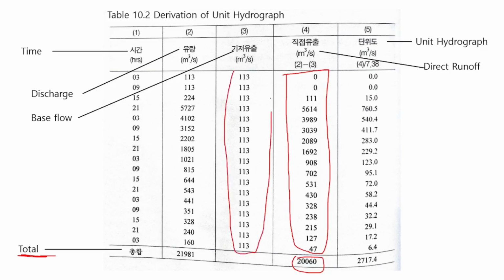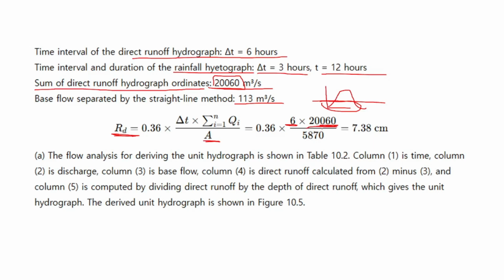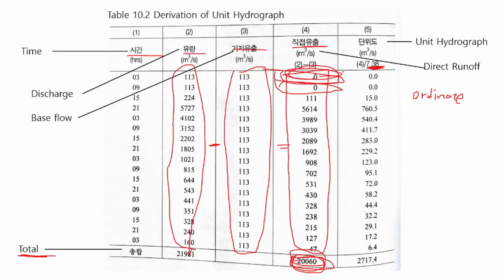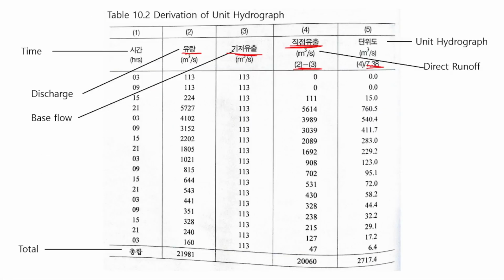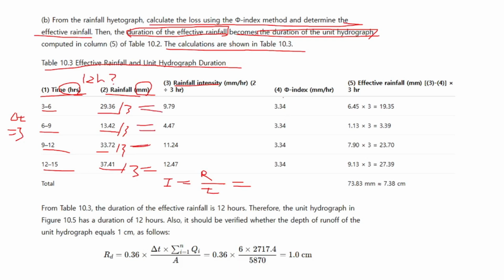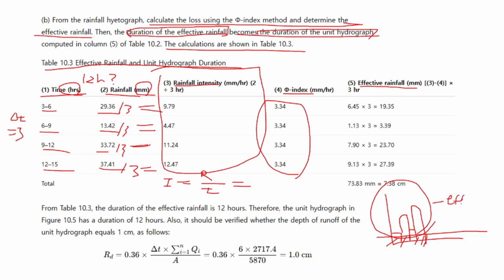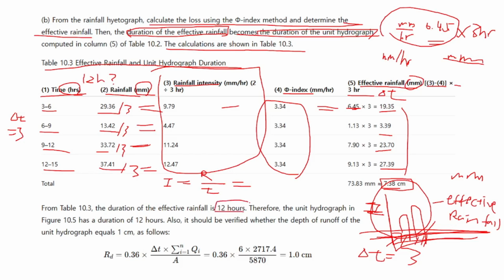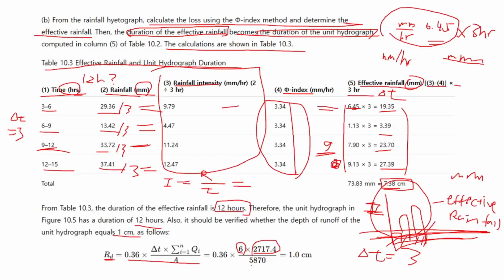20251020 Lecture Part 4